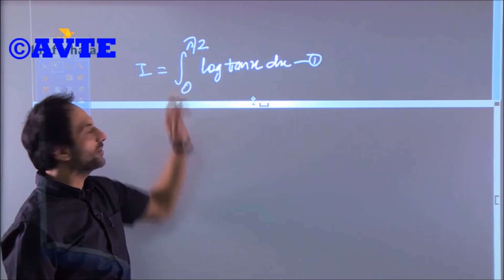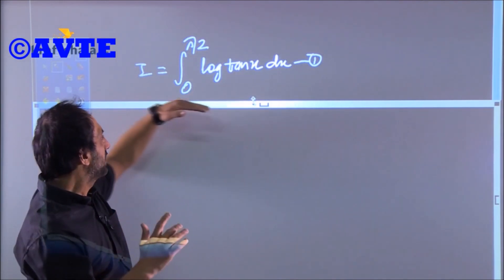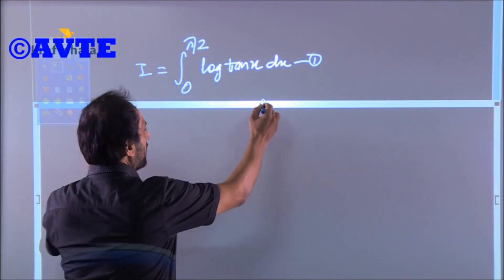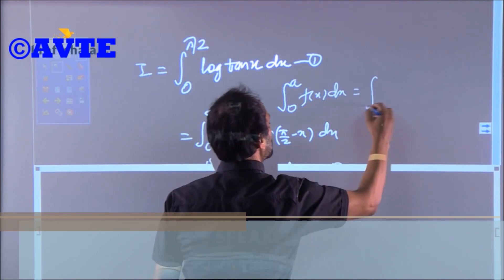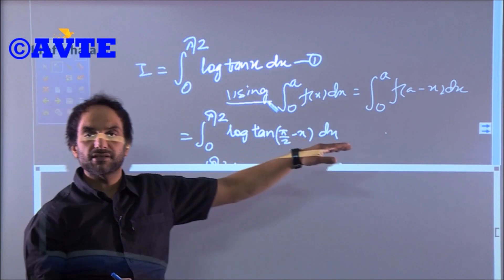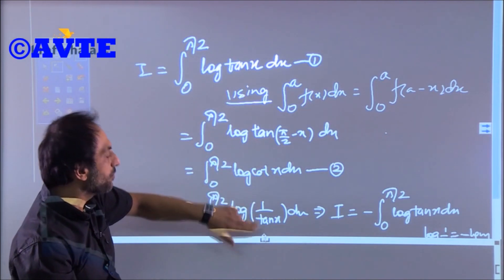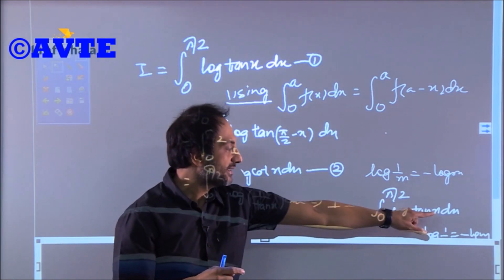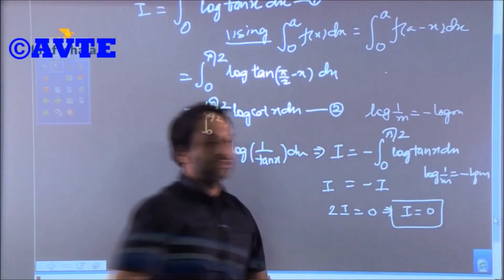Definite Integration JEE Mains | 0 to pi/2 log(tanx) | class 12 NCERT solutions | Exams 2020 AVTE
This is Easy but Very Important

Definite Integration 0 to pi/2 log(tanx) || CBSE NCERT XII STATE BROADS ||International students ||

Popular And Recommended Videos:

1)How to use Log Tables Basic Knowledge part 1 of 1 :
2)How to use Log Tables in Solving Question Part 2 of 1 :
3)CBSE sample paper XII new pattern class XII fully analysed get ready to score 100 in boards 2017:

Most Popular Programs By AVTE:
   TEST SERIES: